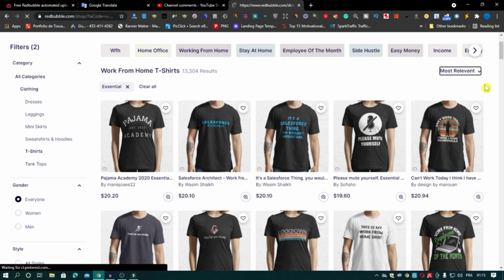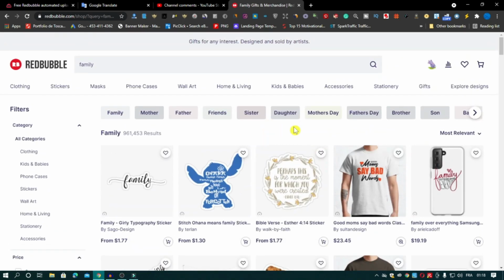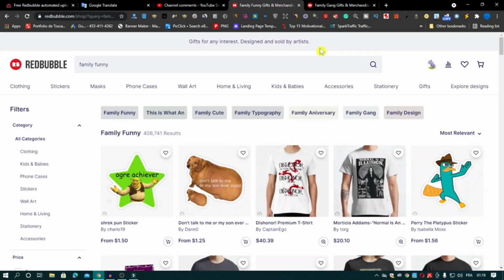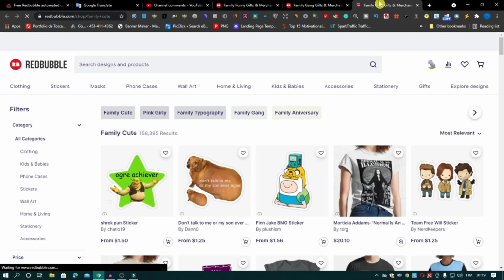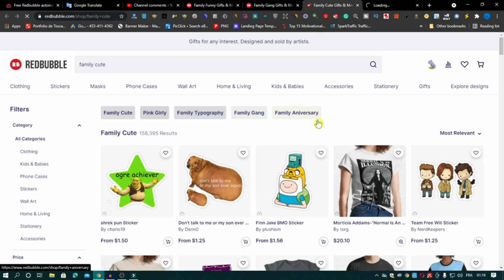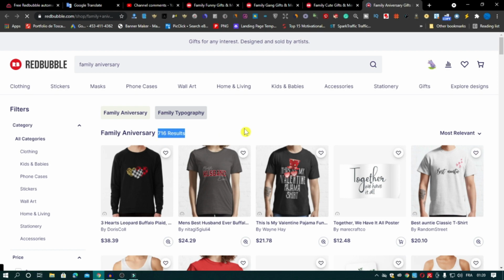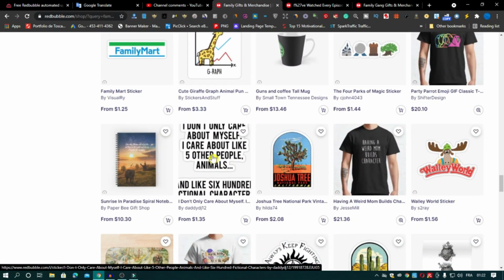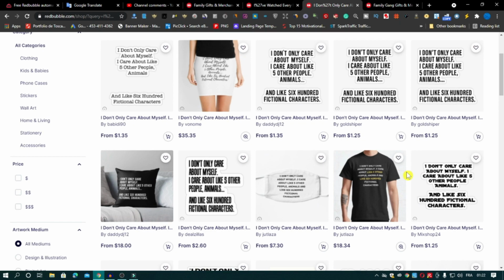how to find low competition niches on Redbubble and increase your sales 2021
in this video, I will show you how you can find low competition niches to work on it and increase your sales on Redbubble